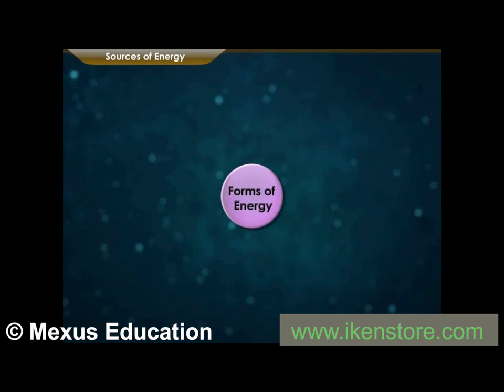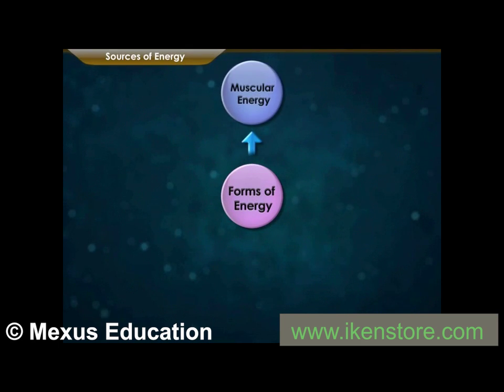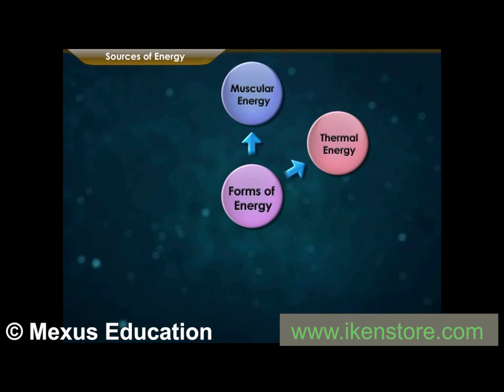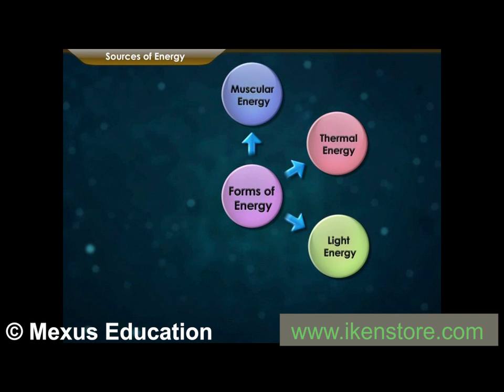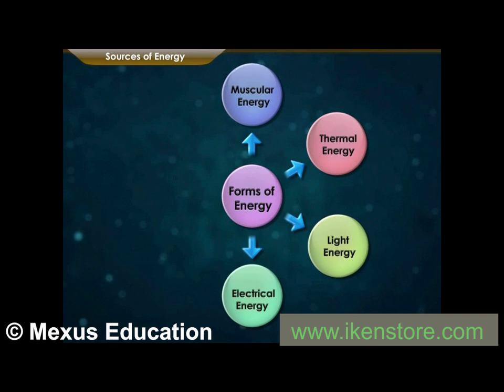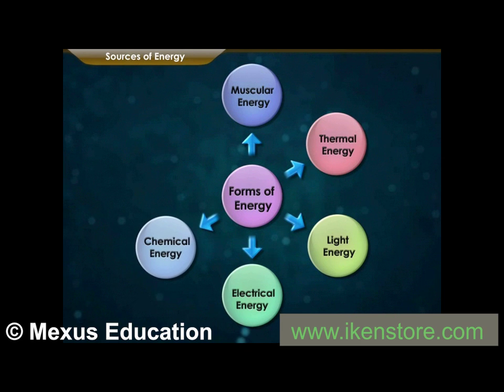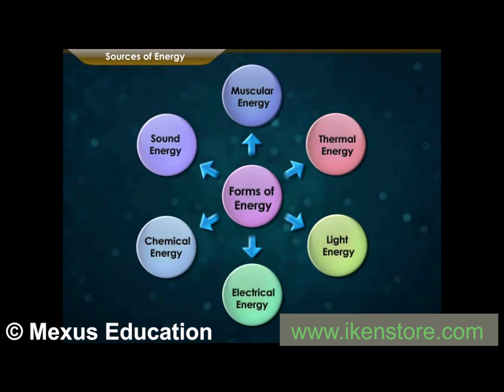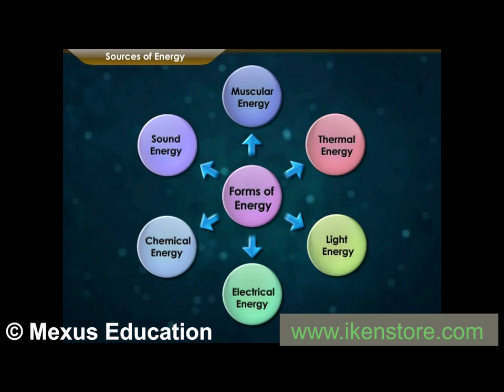Physics Lesson - Work, Energy & Power | Iken Edu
This interactive animation describes different facts about energy.